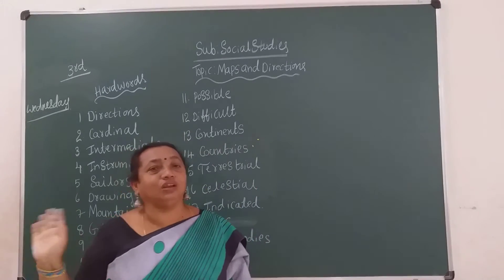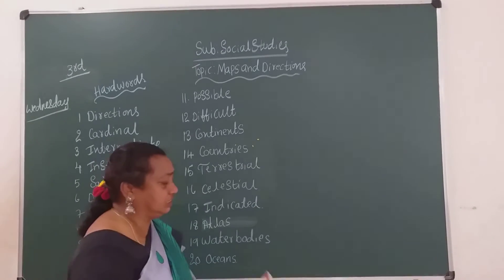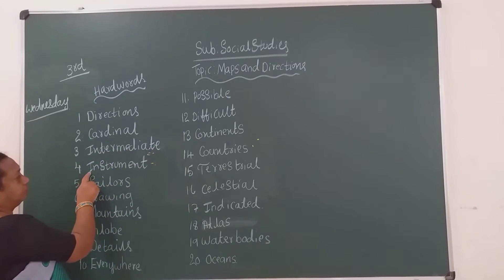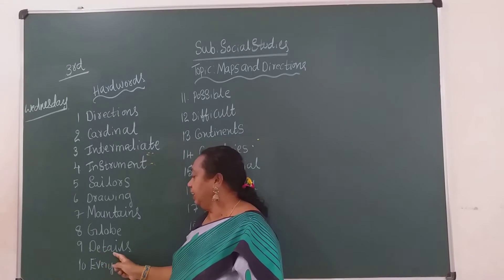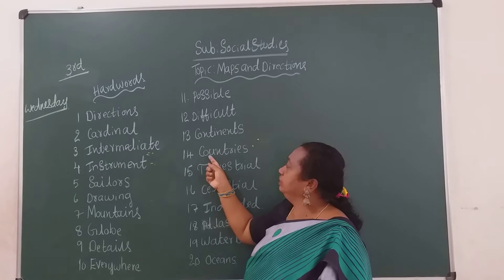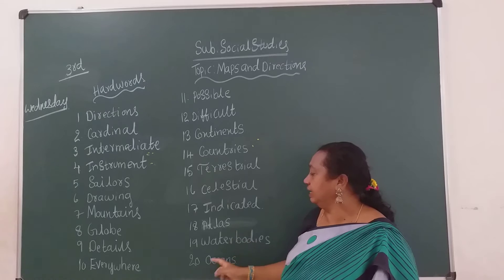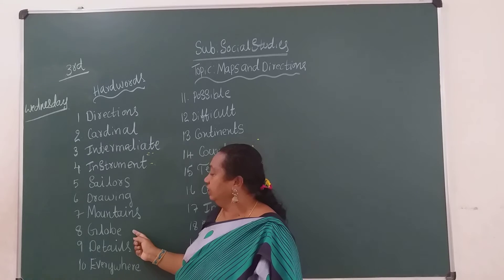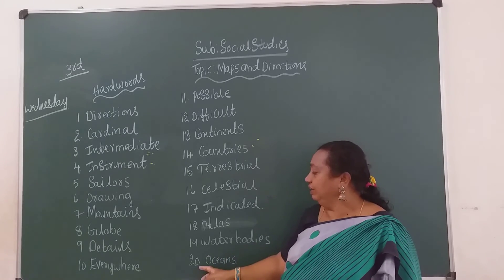VPS/ 3rd/ Social/ Session 89/ 2021-22